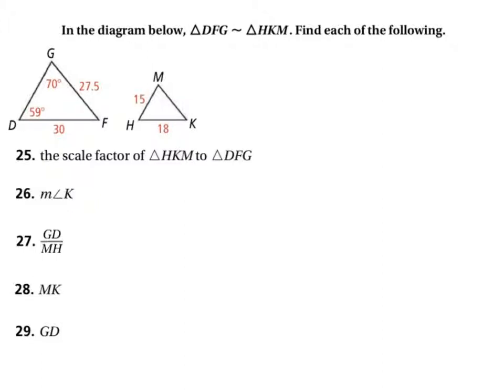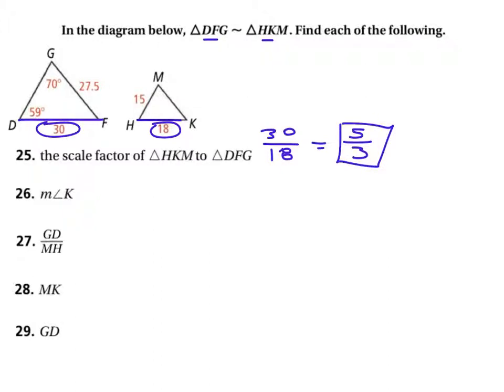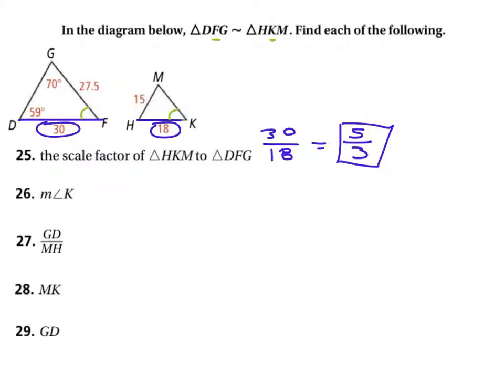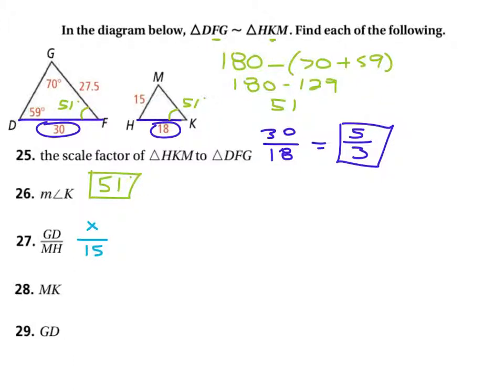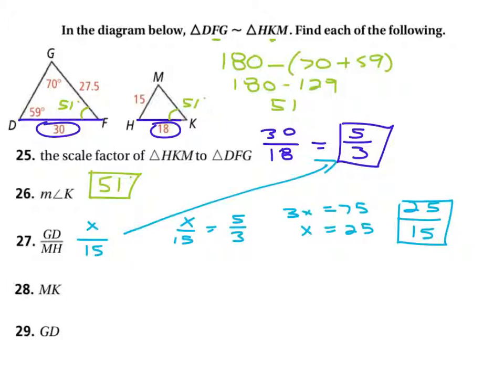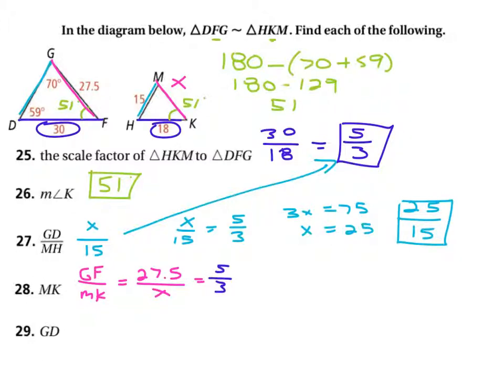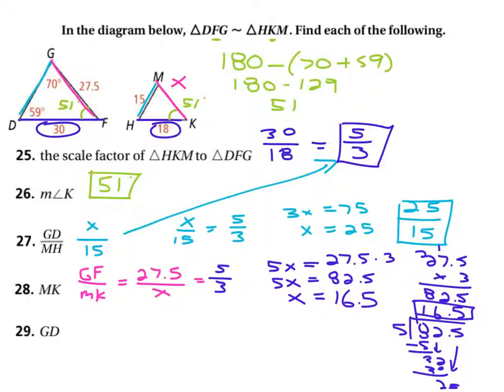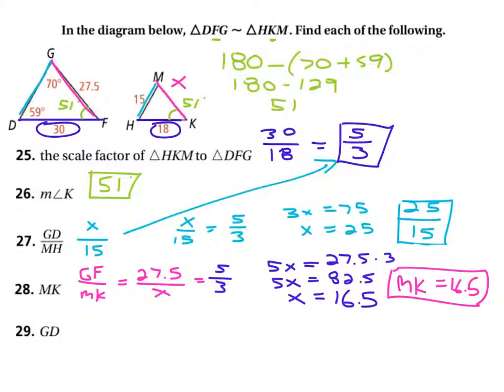Geo Pgs. 444-445 #25-29